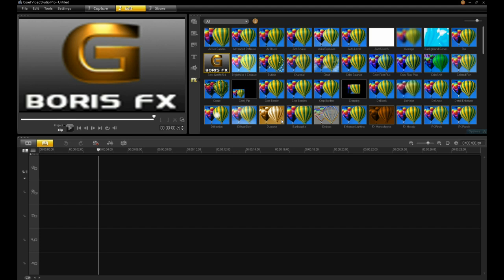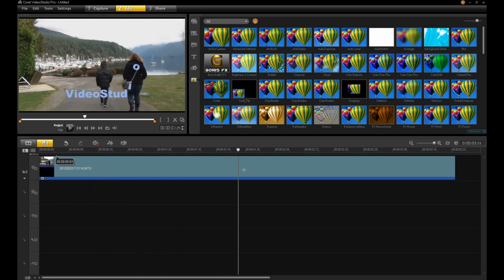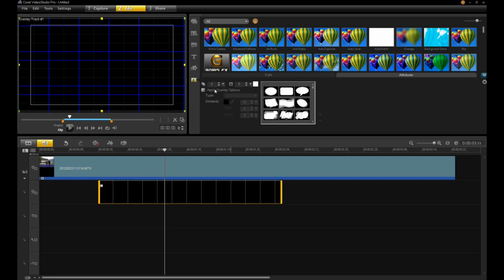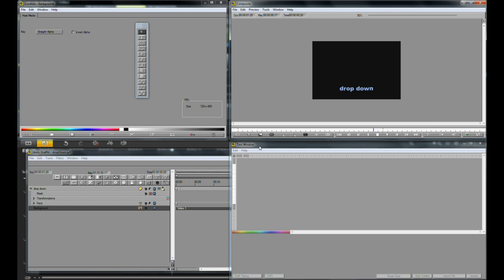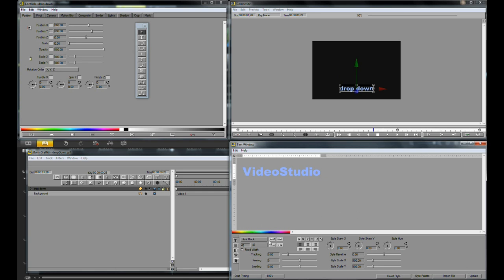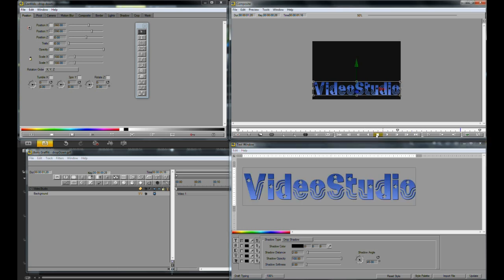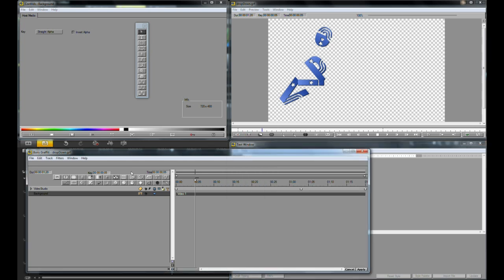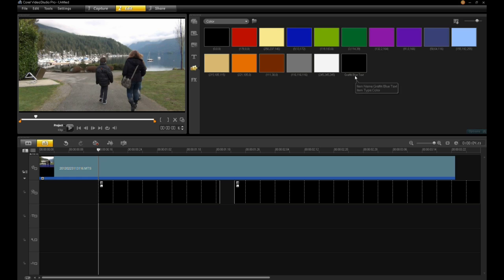Boris Graffiti for VideoStudio X5 Ultimate